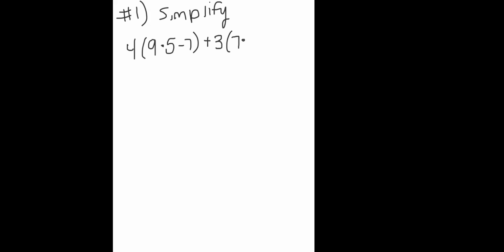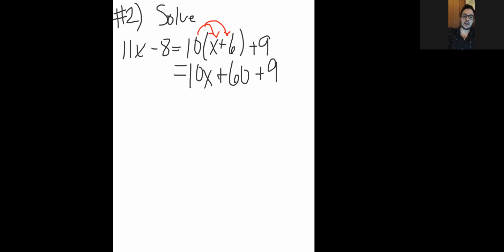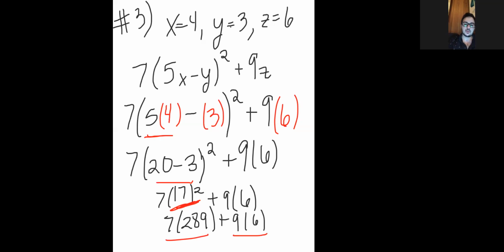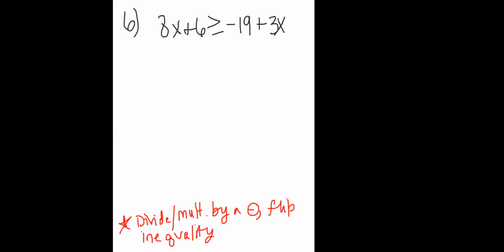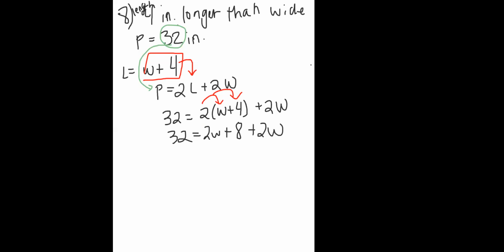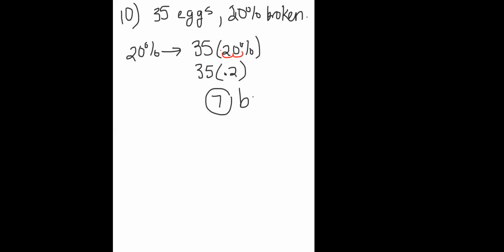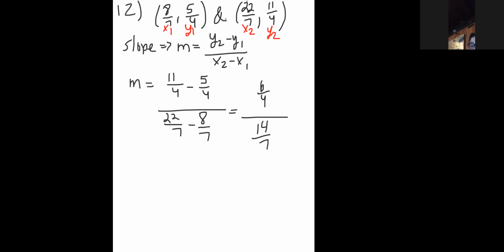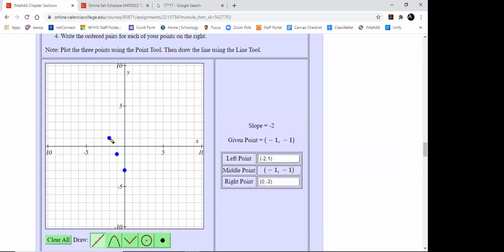Final Exam Review Part 1